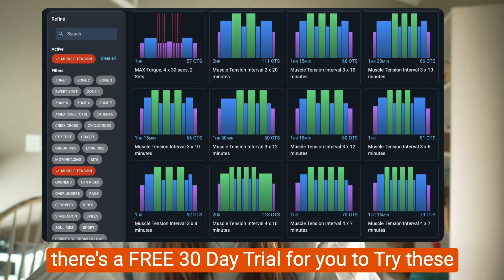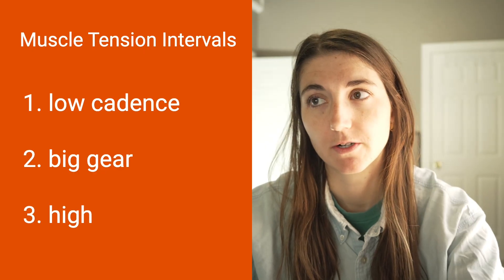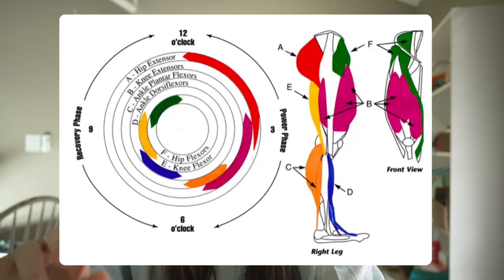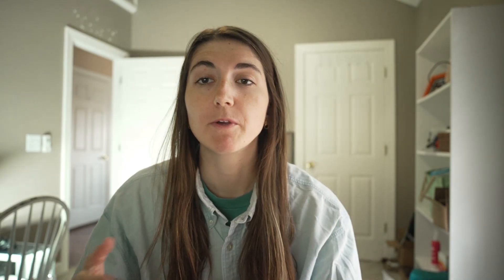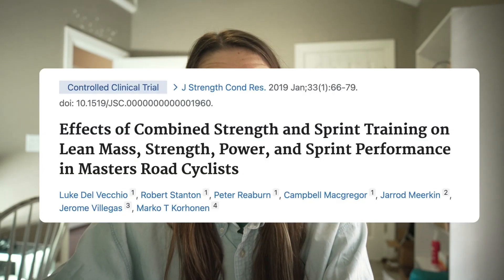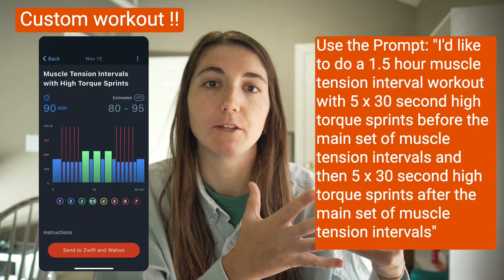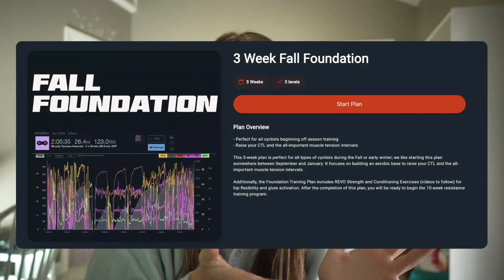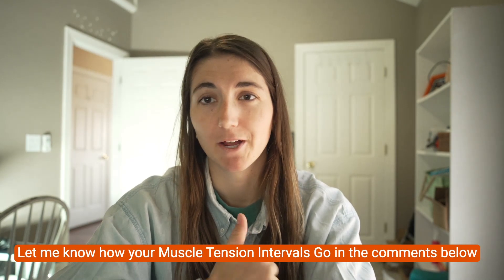Muscle Tension Intervals: Secret Pro Training Trick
Low cadence. High torque. Big gains. Train this way with us

Pro Coach Sierra Sims (M.S. Exercise Physiology) breaks down the science and technique behind muscle tension intervals: one of the most effective ways to turn gym strength into real power on the bike.

Whether you're building your base, coming back from the off-season, or looking to climb stronger, these workouts teach your neuromuscular system to produce MORE torque and apply it efficiently across the pedal stroke.

You’ll learn:
✔️ What muscle tension (high-torque) intervals actually are
✔️ Why low cadence is so effective for force production
✔️ How to combine torque work with strength training for maximum gains
✔️ How WorldTour pros use torque blocks from October–February
✔️ How to structure these sessions indoors or outdoors
✔️ Real-world workout examples you can try this week
✔️ How to avoid knee pain and progress safely

Watch till the end where Sierra shows you two practical ways to perform these intervals so you can do them anywhere — on Zwift, on climbs, or on rolling terrain.

🚴‍♂️ Want workouts like these? Hire Coach Sierra,

The CoachCat App includes:
• 15+ muscle tension interval workouts
• 600+ cycling workouts
• 100+ training plans
• Daily AI coaching
• Human coach in-app support!